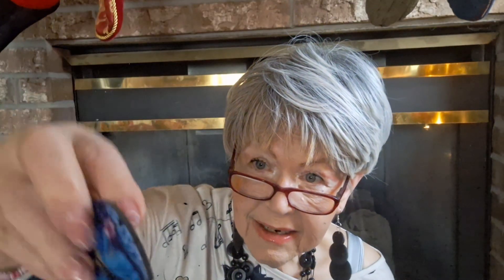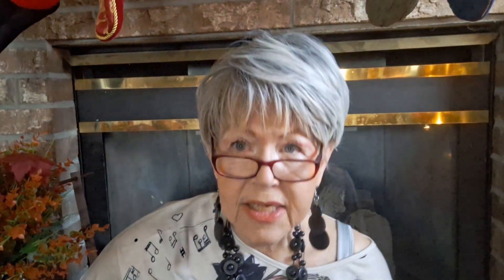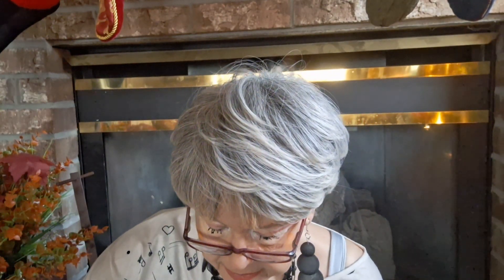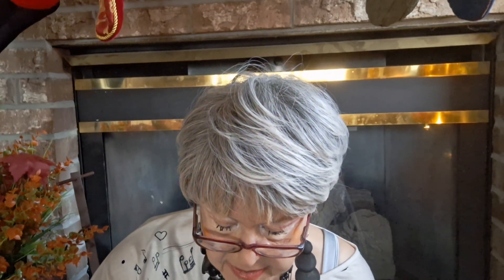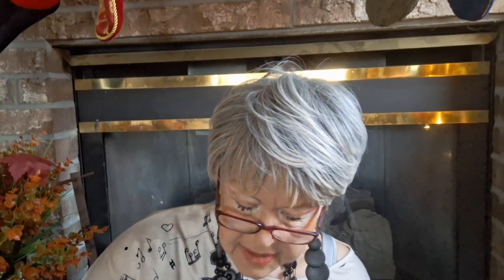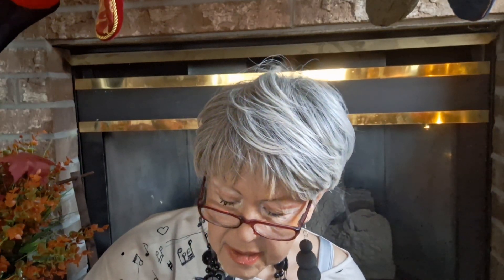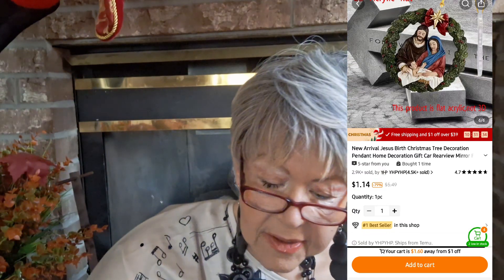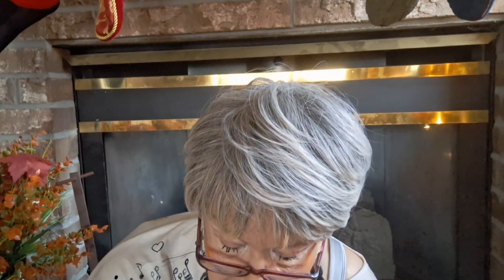GREAT BIG TEMU HAUL!!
Dress to impress this winter with the latest fashion trends❄️ on the Temu app!! 😘

farmland
30194501
fishland
34827729